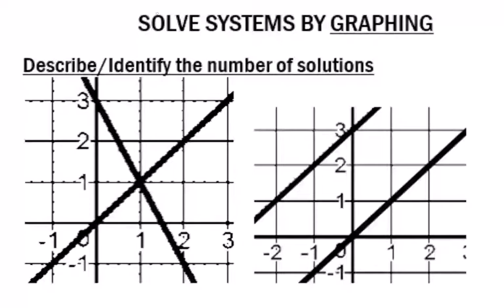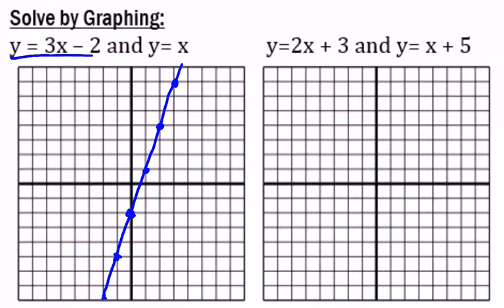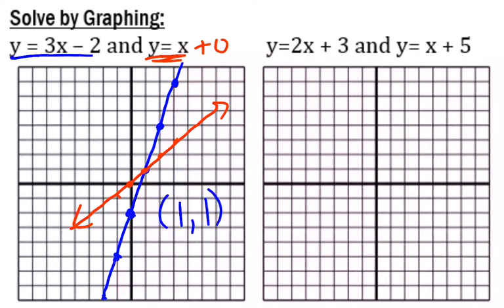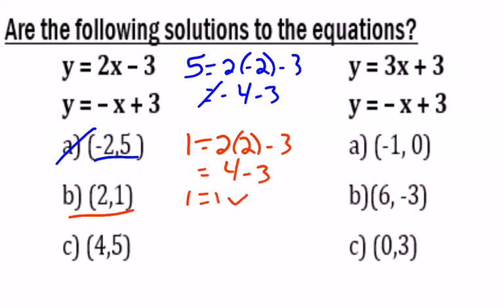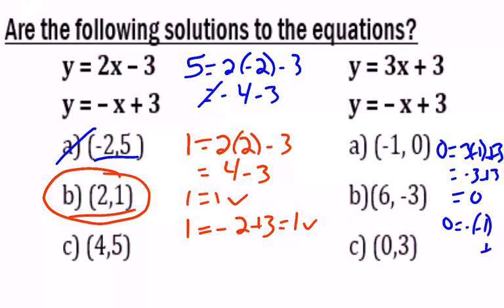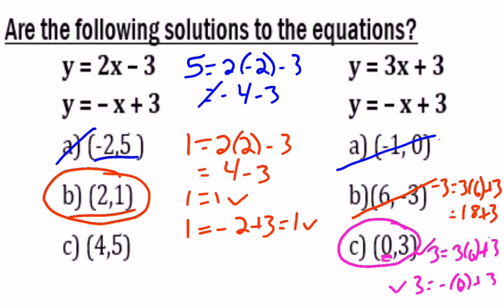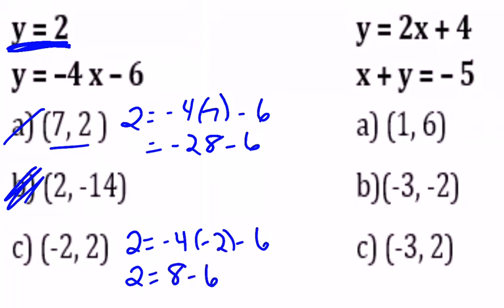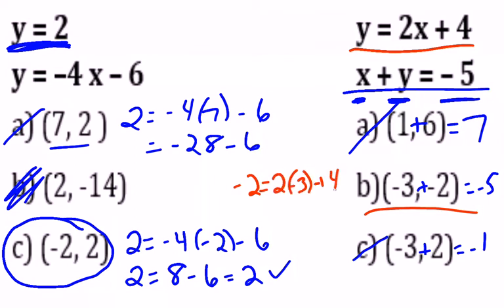solve systems by graphing